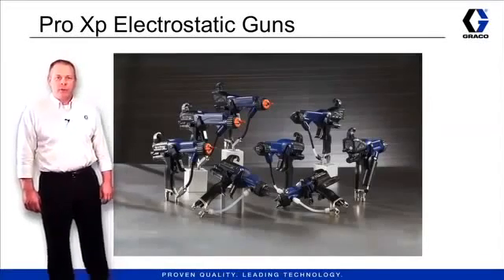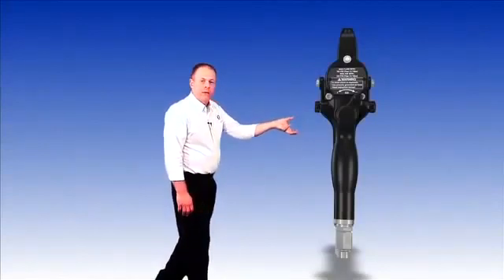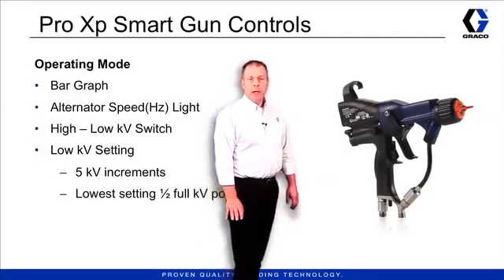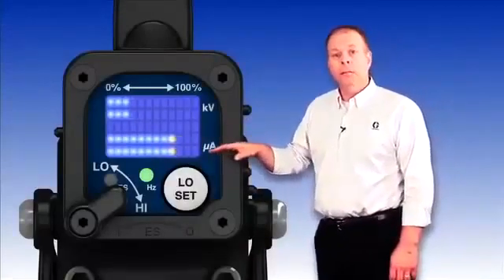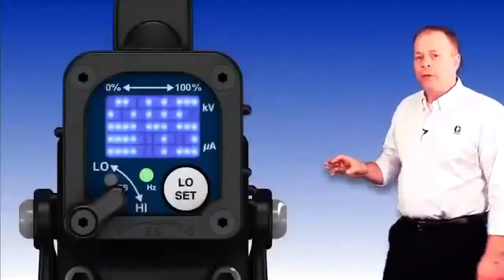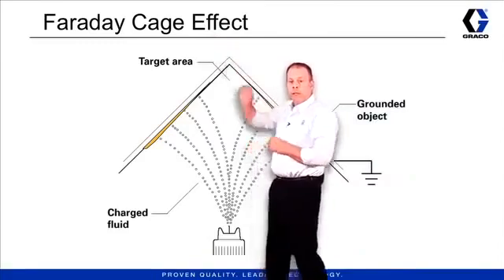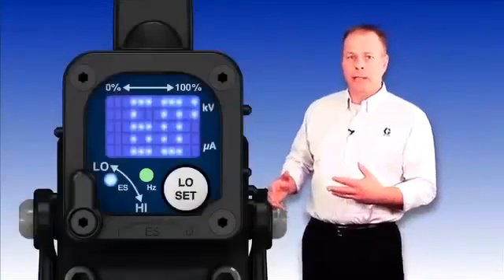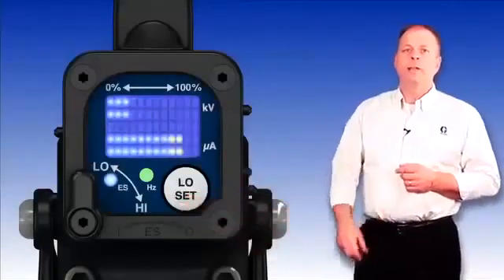Graco Pro Xp Gun Controls Overview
This video was taken three years ago to explain the overall efficiency of  the Graco Pro Xp Electrostatic Spray Guns. Graco technical explain the smaller, lighter and designed guns that maximize your profits. Available in 40, 60 and 85 kV, the Pro Xp electrostatic spray gun also has a Round Spray option for when you need a bell-shaped pattern and a High Conductivity version for when you have low resistivity material.